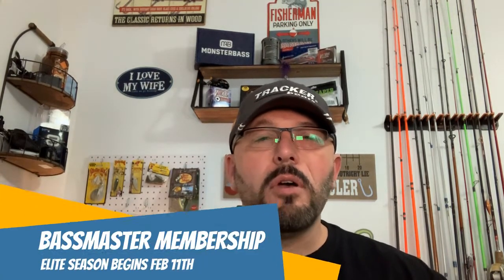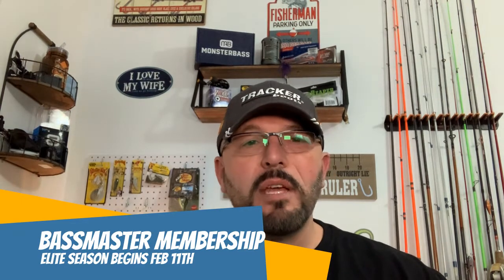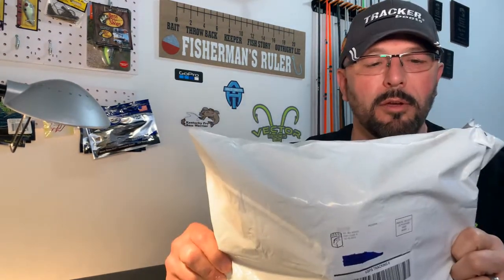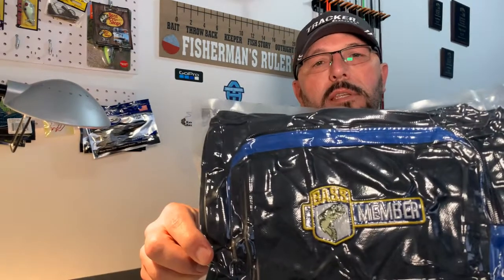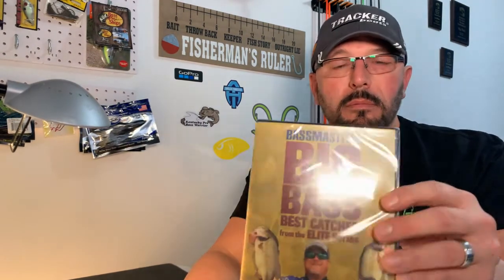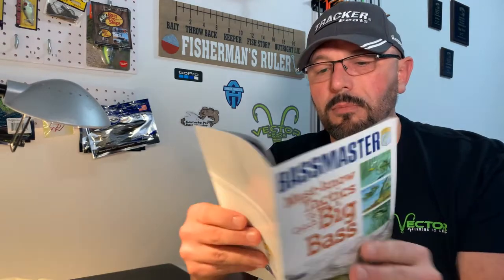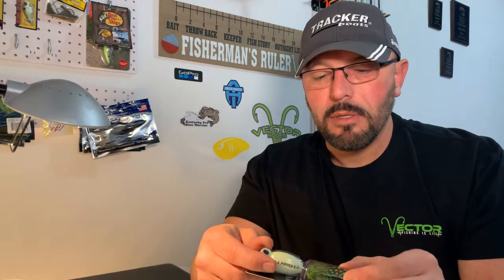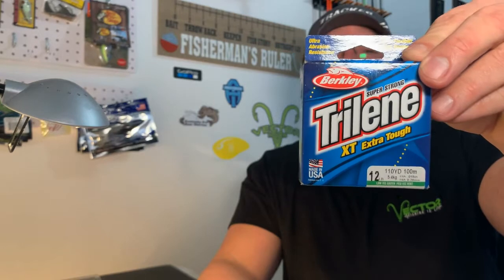BassMaster Membership Kit Review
In this video we will look at the Bassmaster Membership Kit and the contents.
ELITE SEASON BEGINS FEB 11!
GET $50 IN FREE GEAR!
PLUS 1 YEAR BASSMASTER MAGAZINE,
& MEMBER-ONLY DEALS, TOP TIPS & MORE
Bassmaster.com